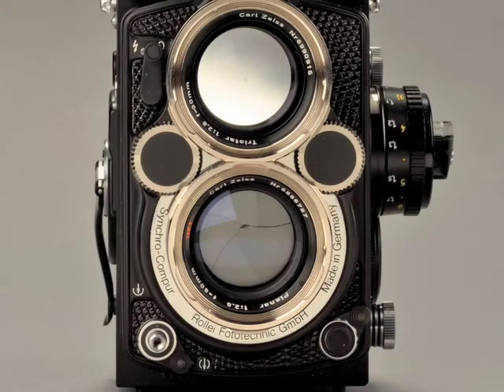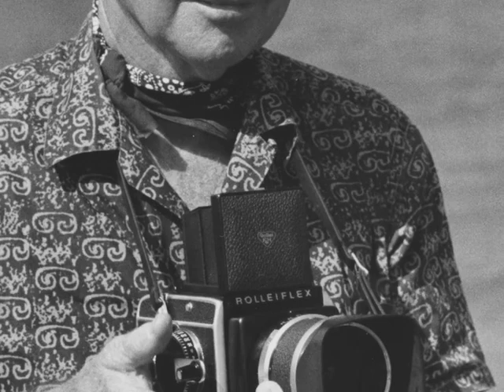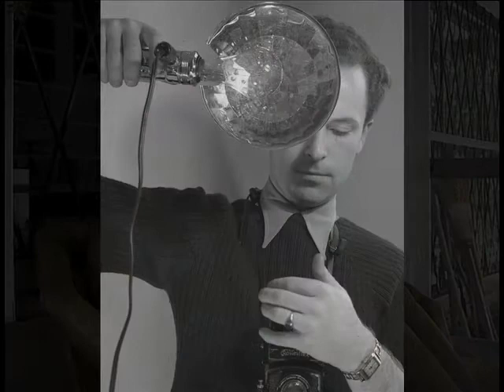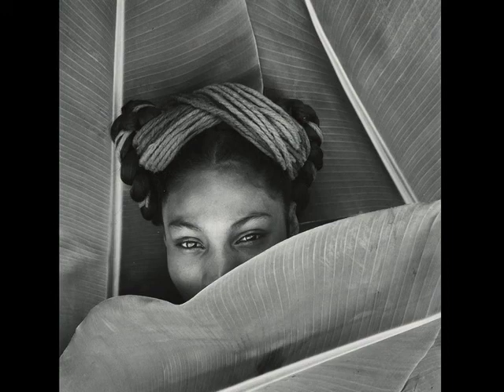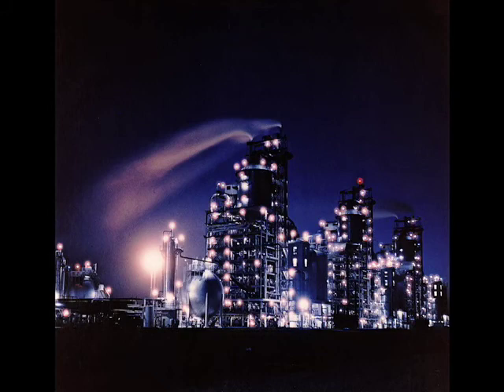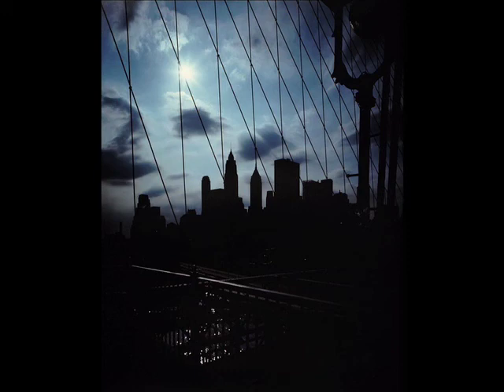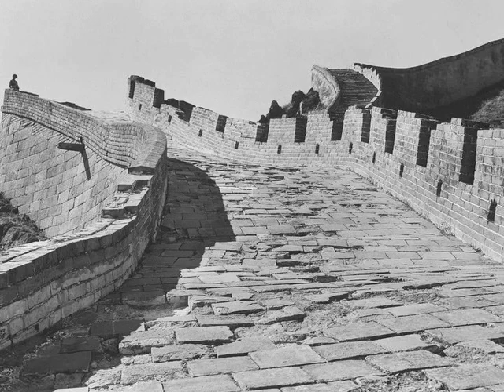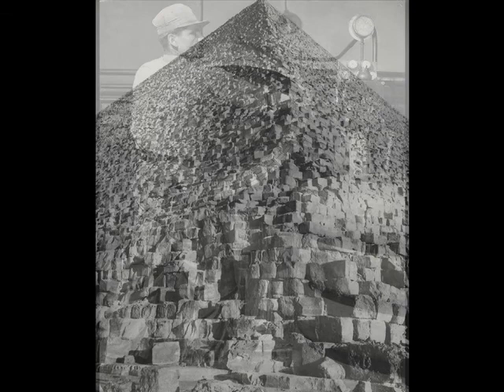Fritz Henle: Fritz The Photographer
To prepare for the exhibition "Fritz Henle: In Search of Beauty," curator Roy Flukinger interviewed Henle's family on St. Croix in July 2007. The pieces share an intimate personal and professional portrait of Henle through the eyes of his children Tina and Martin and his wife Marguerite.

In this video, Henle's daughter Tina, son Martin, and wife Marguerite discuss Henle's use of the square format, his approach to photography, and his constant search for beauty.